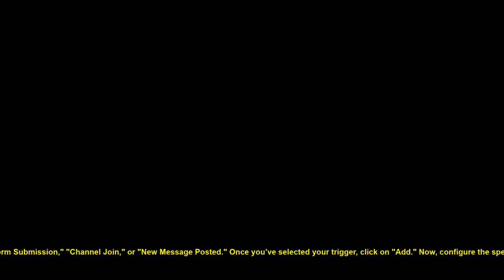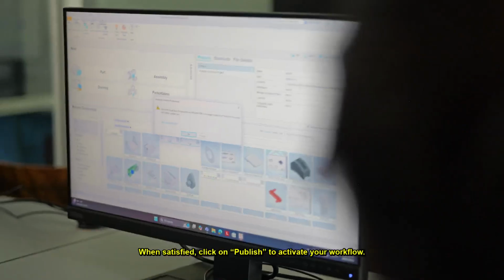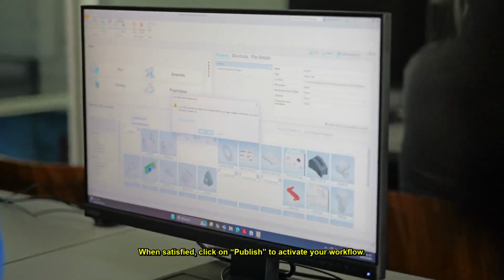How to install Slack Workflows to automate approvals - Detailed Guide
Unlock the power of automation with our detailed guide on how to install Slack Workflows for seamless approval processes! In this video, we walk you through step-by-step instructions to set up and customize Slack Workflows, helping your team save time and enhance productivity. Whether you're new to Slack or looking to optimize your existing workflows, this tutorial has you covered.